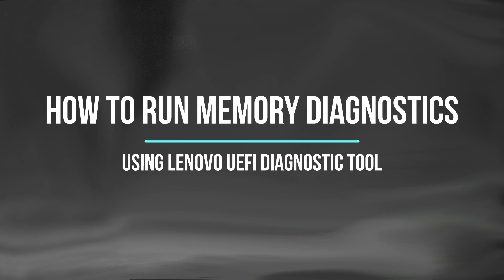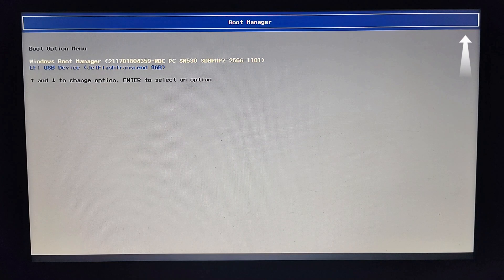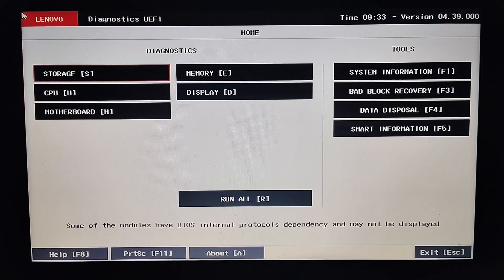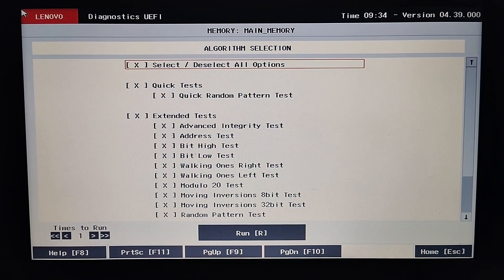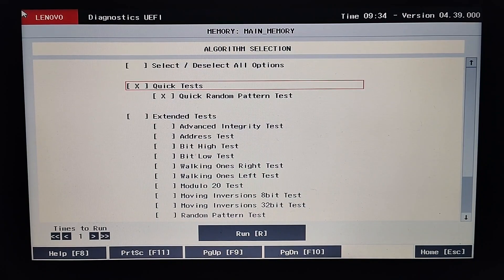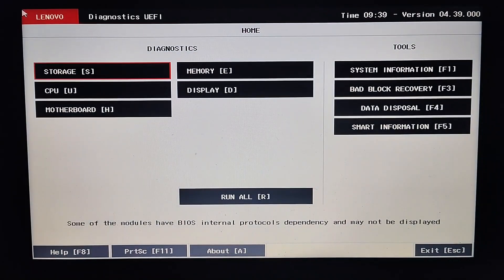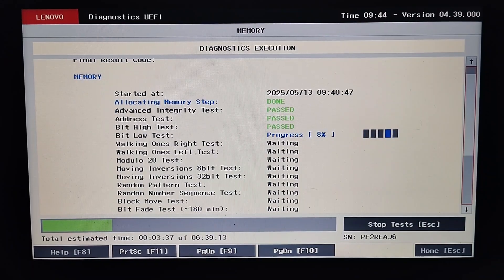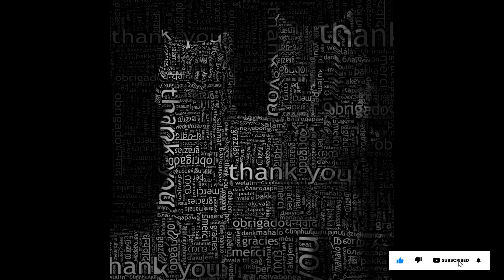How To Run RAM Memory UEFI Diagnostic Tests On Lenovo Machine | Lenovo UEFI Diagnostic Tool RAM Test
In this video, we will demonstrate running Memory Diagnostics on our Lenovo machine using the Lenovo UEFI Diagnostic Tool. Testing the health of components using the UEFI diagnostic tool is a good way to troubleshoot our system's hardware. These tests run before the system boots into the operating system, thus making them independent of the operating system's influence.

I hope this video proves to be informative. Thank you.